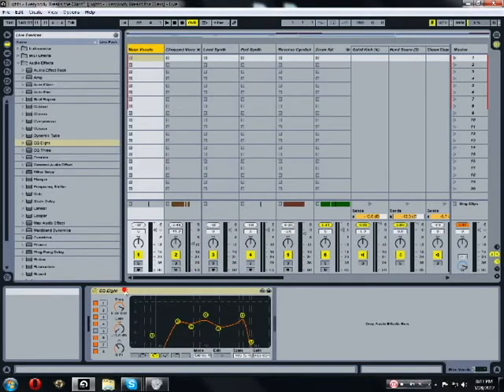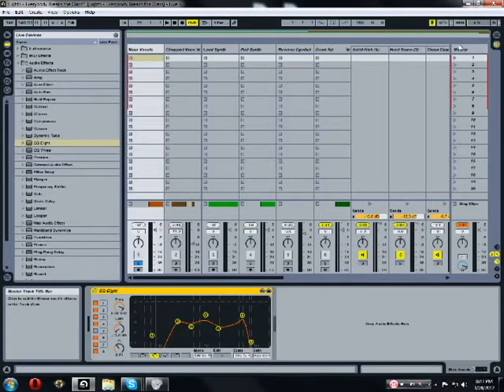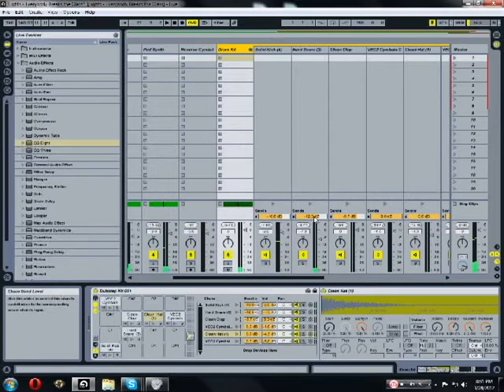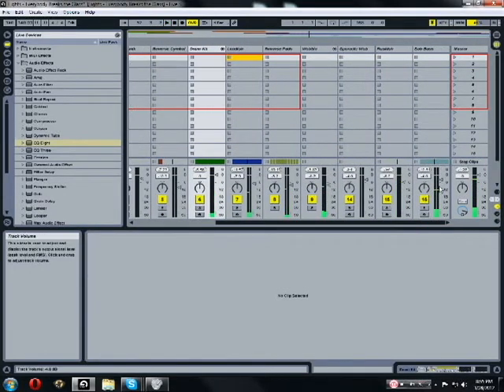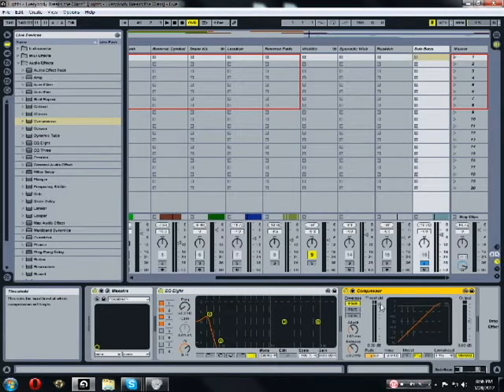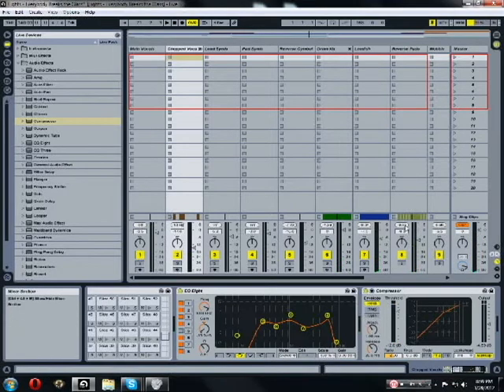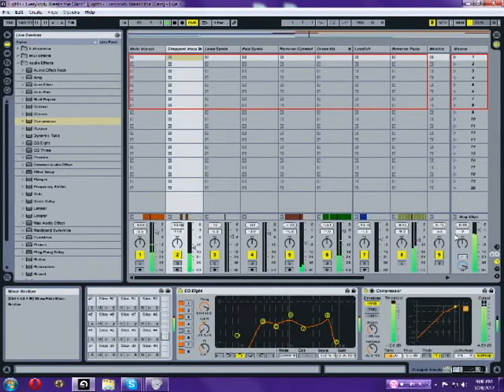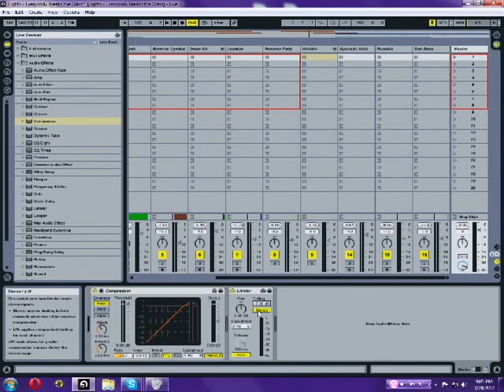How to Mix a Dubstep Track [Leveling]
Using Ableton Live 8 to show people how I master my dubstep tracks. :) All mastering really is is making sure your levels are at a good level (less than -8dB) and then compressing and limiting :) I go over the basics and show you step by step how I mastered my track :)